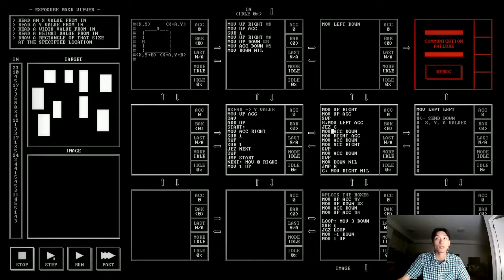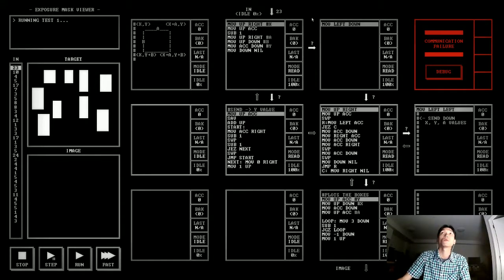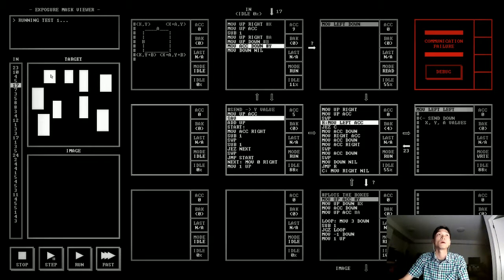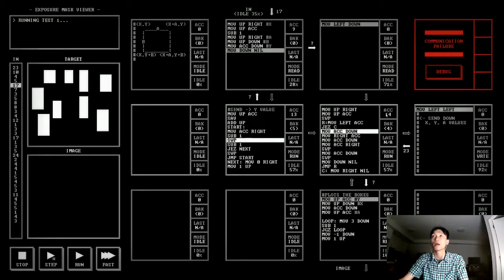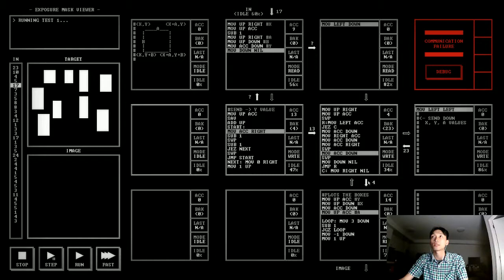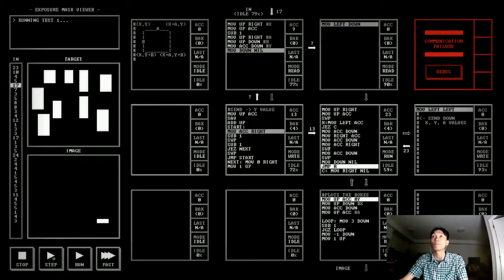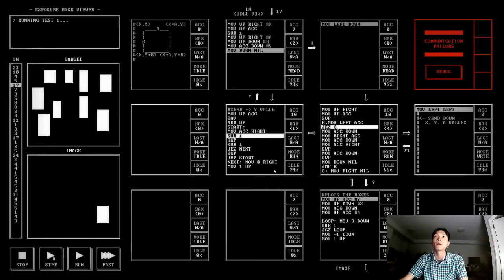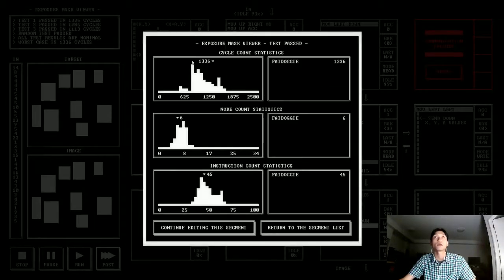[TIS-100] Solution - Level 18 (2017 Easter Hols Day 10)